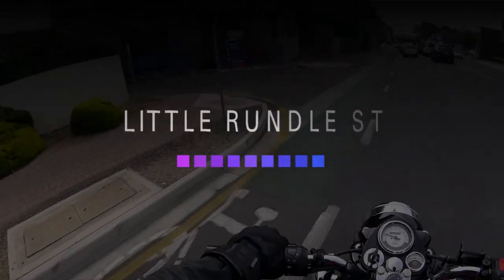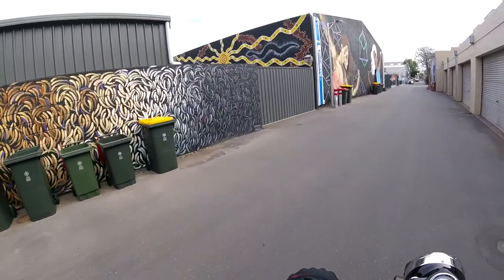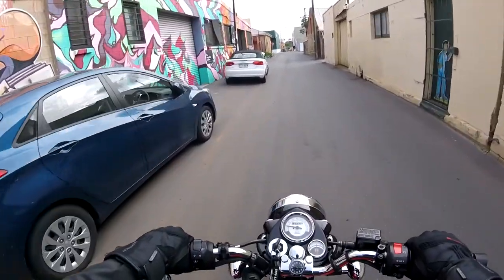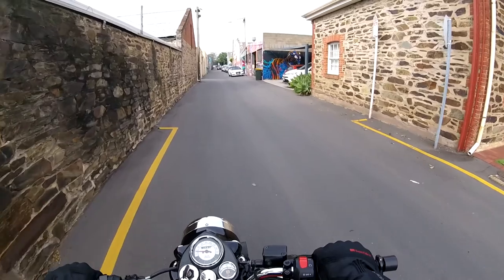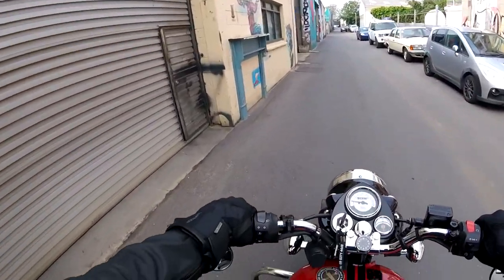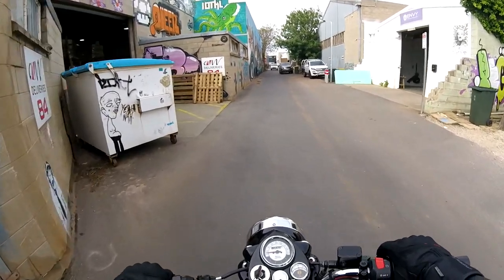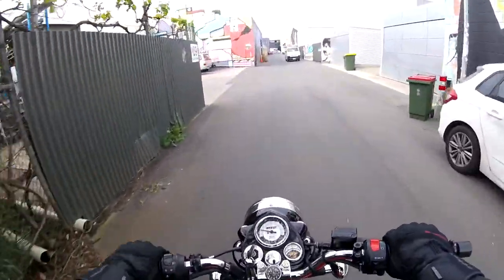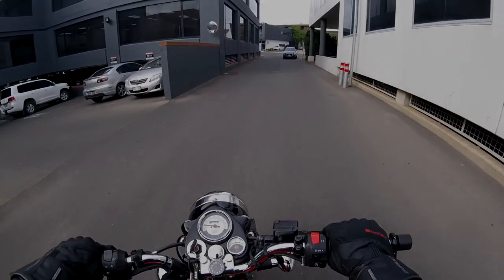Adelaide Fringe Festival - Little Rundle Street Art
These days, everyone's in a hurry. We generally take the main roads and highways to get where we want to go fast. But if you detour through the backstreets, you might just find some cool stuff down them.
This gem of an inner city backstreet is Little Rundle St in Kent town, where you'll find this wicked street art painted on walls of businesses that was done during the Adelaide Fringe Festival back in 2016.
Good mate Adam Remfry a.k.a DJ/MC Redfin done the Shark/Octopus artwork which still remains to the day.
So go on! Do yourself a favour and take a detour down this street.
Best done after business hours though, and not on bin day either lol...